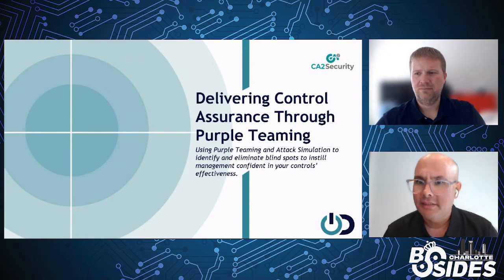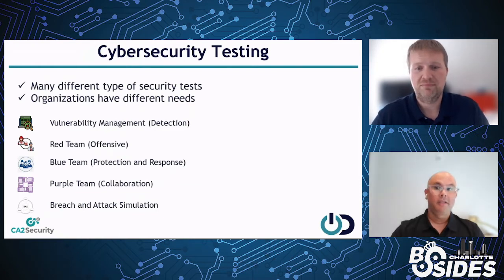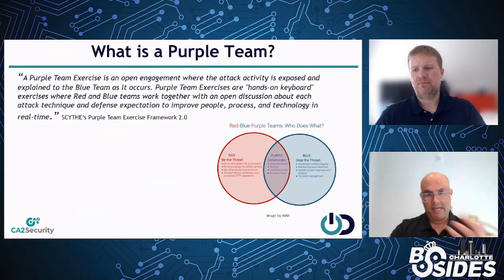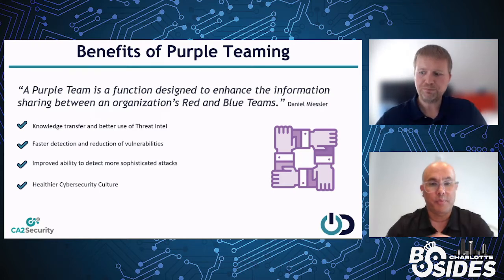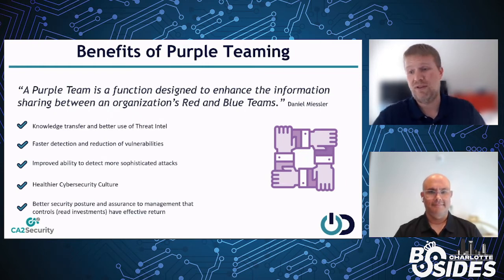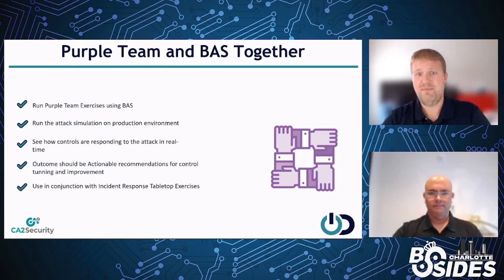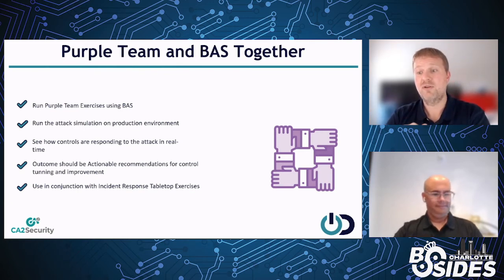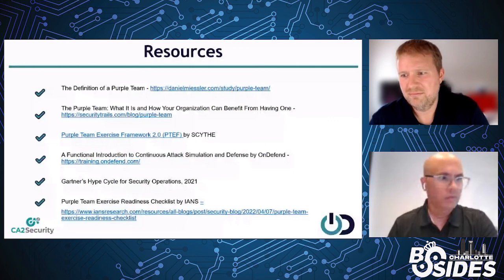BSidesCLT 2022: Delivering Control Assurance Through Purple Teaming - Carlos Rodriguez & Ben Finke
Network defense teams are often not able to detect and respond to real-world attacks. This means they are blind to attack activity. This is because they depend on their security tools to alert them, but these tools either fail often or alerts are ignored. These issues also cross over to your Managed Security Services providers. The root cause for these issues are unintentional changes in their controls (usually by IT), tool misconfigurations, insufficient network coverage, as well as other ongoing factors that can render their tools ineffective. And even when security tools do detect attack activity, they often do not alert the cyber defense team in time to respond. Or worse yet, the alerts never arrive in the Security Information & Event Management system and are therefore missed completely.
Using attack simulation platforms to test your controls you can find and remove these blind spots, strength your security controls, and deliver assurance to management that your controls are effective (or not, and obtain additional funding for your program!)